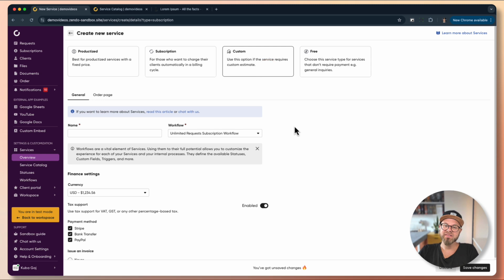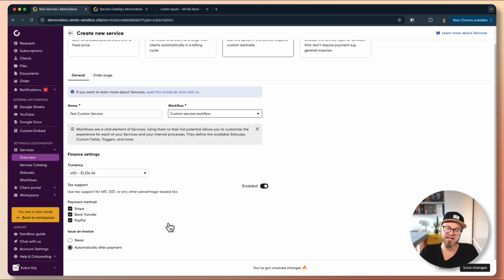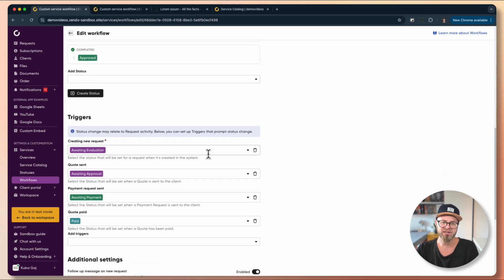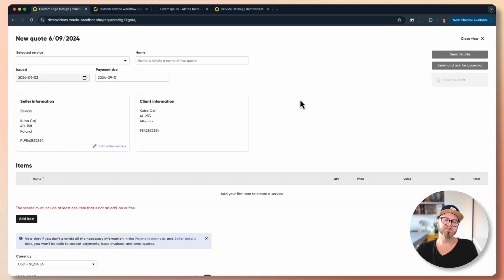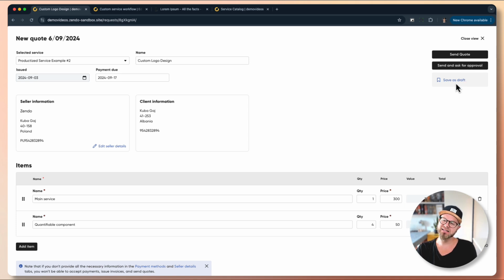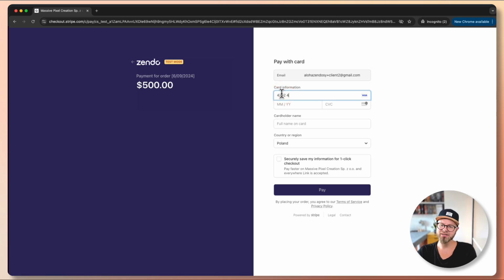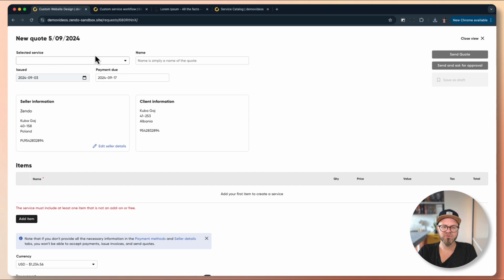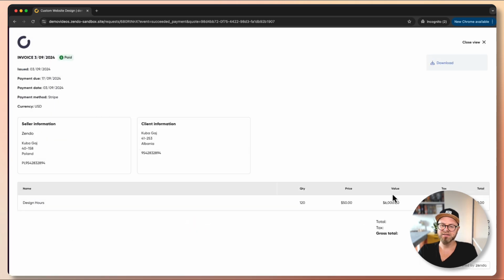Zendo - Custom Services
Zendo is the ultimate client portal that allows you to collaborate with your clients and sell services. In this video you will learn about custom services. How they work, how to creata them and sell them. On top of that I explain how quotes work and automatic status change.

0:00 Introduction
0:13 Creating the Service
2:22 Order Page Settings
3:50 Workflows & Status Triggers
4:33 Ordering The Service
5:46 Creating & Sending a Quote
13:13 Thank You!